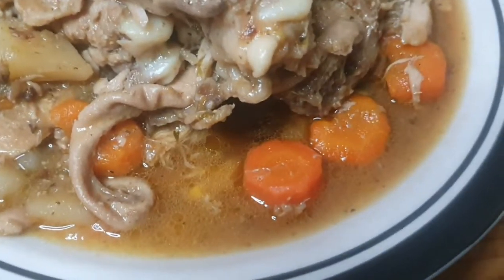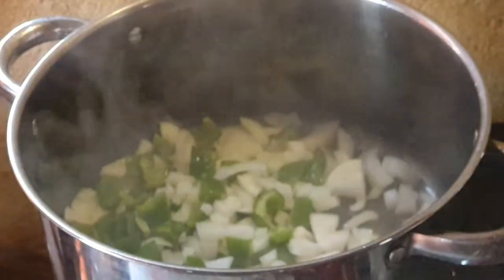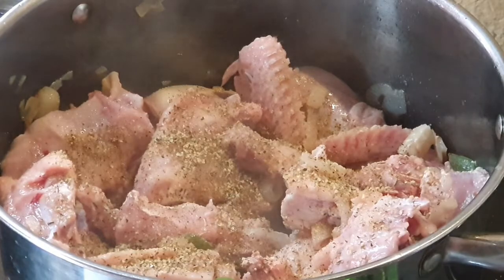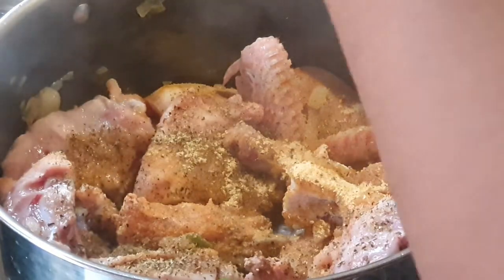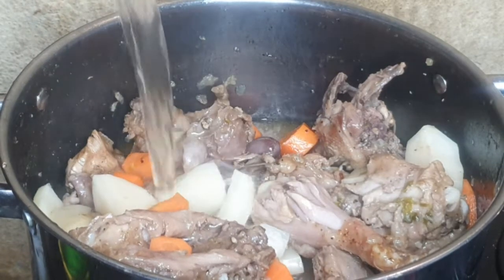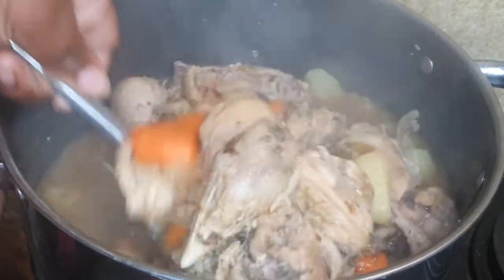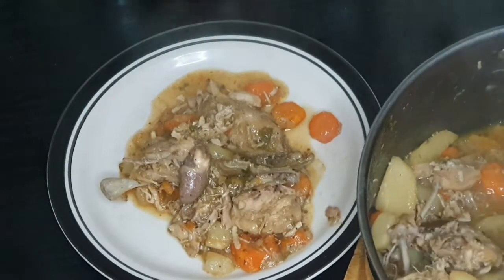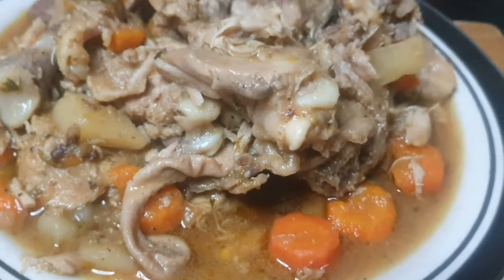Super Tasty Fresh Chicken Stew Recipe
ingredients
Full Chicken
1 onion
1 green pepper
4 potatoes
3 carrots
1/4 cup parsley
tbsp garlic & herb
tsp salt
tsp black pepper